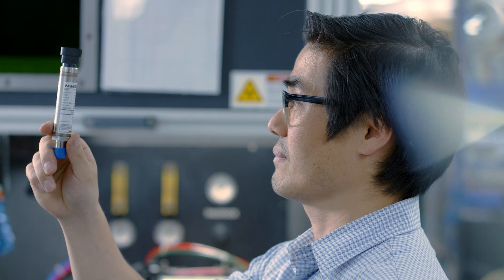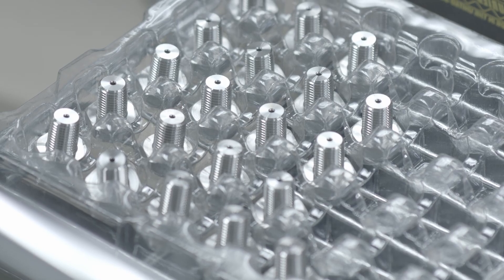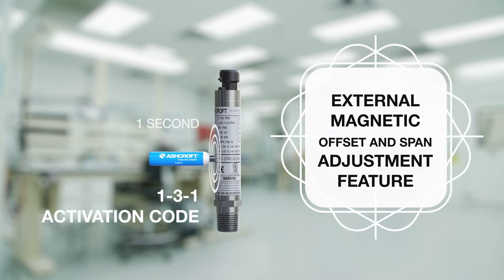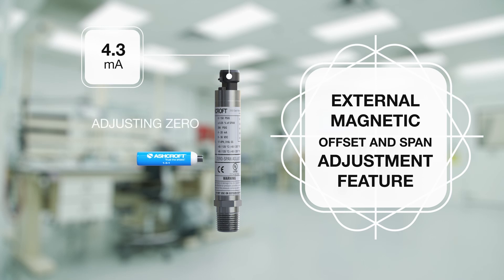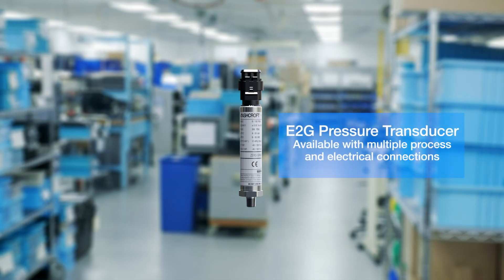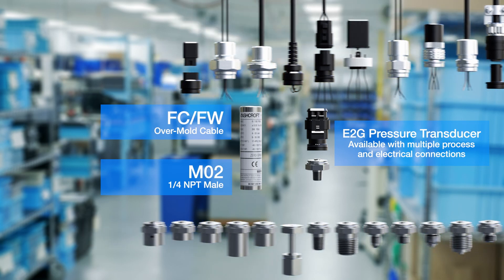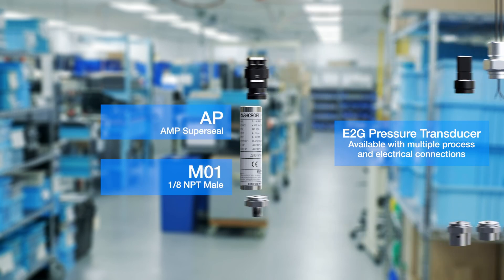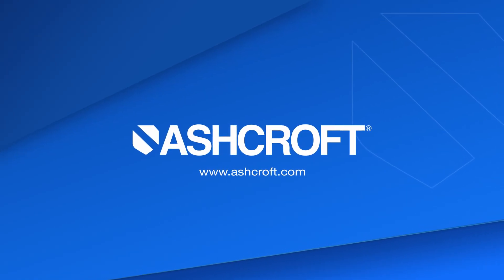E2G Pressure Transducer: Features and customizations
The E2G pressure transducer offers a wide selection of electrical terminations, process connections and analog outputs, to accommodate nearly any customized application.